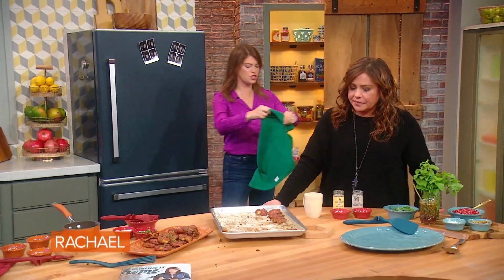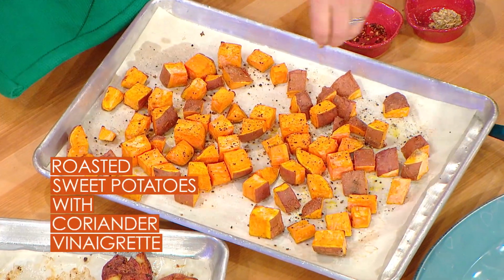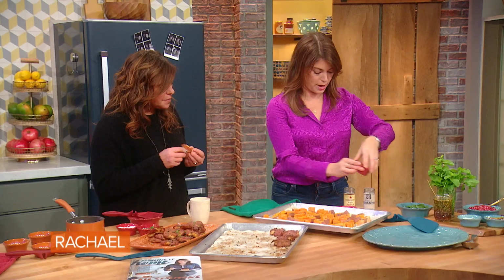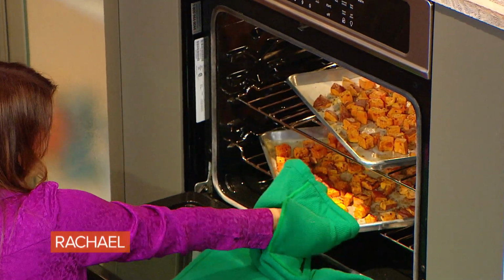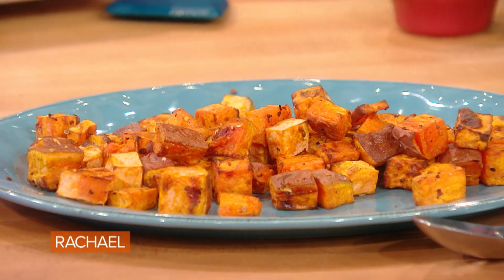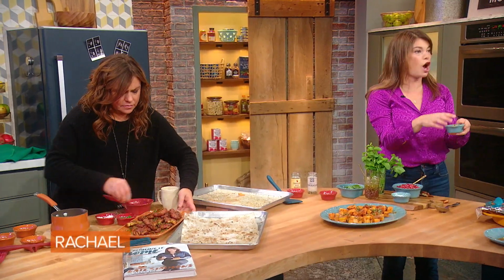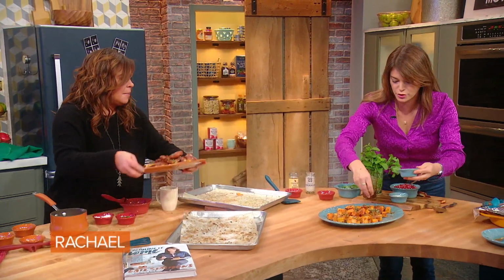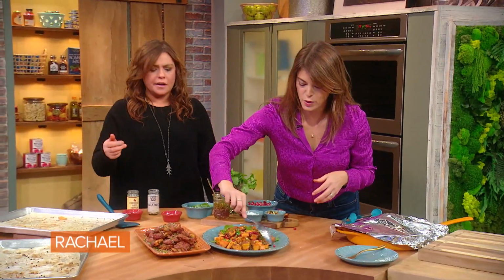How To Make Roasted Sweet Potatoes With Coriander Vinaigrette by Gail Simmons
"Top Chef" judge Gail Simmons makes Roasted Sweet Potatoes with Coriander Vinaigrette.